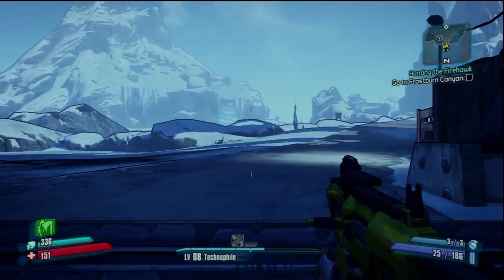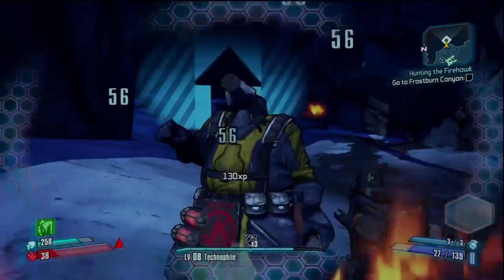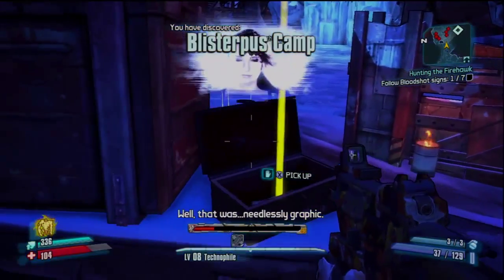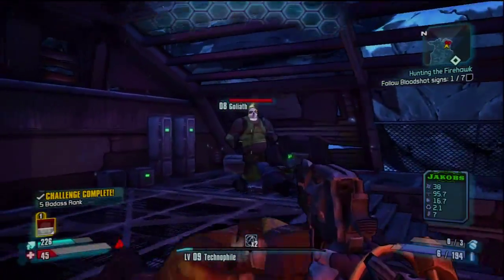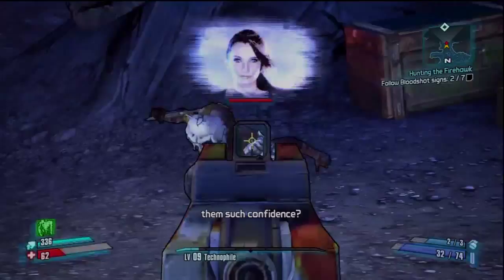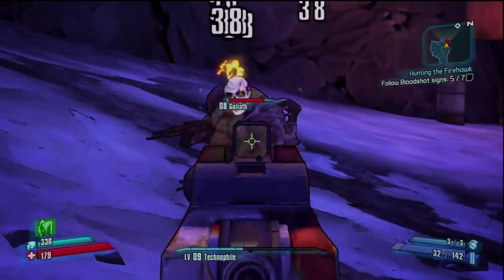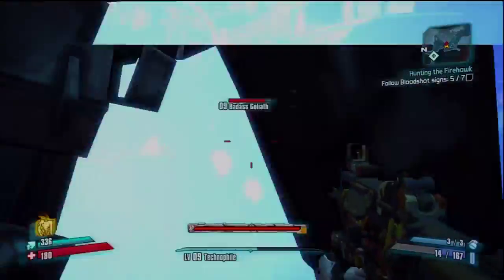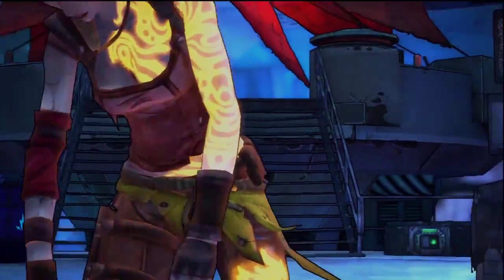Borderlands 2 Playthrough Part 7